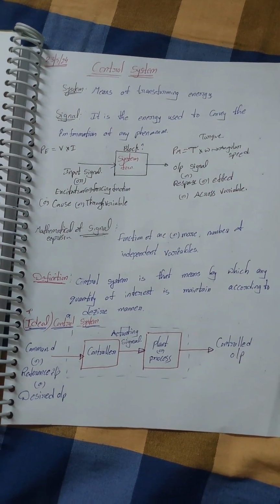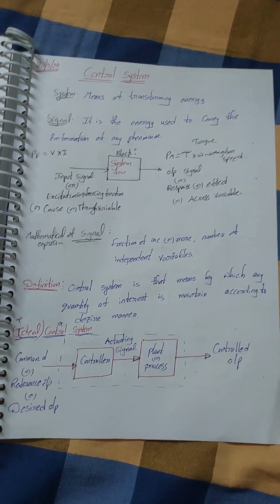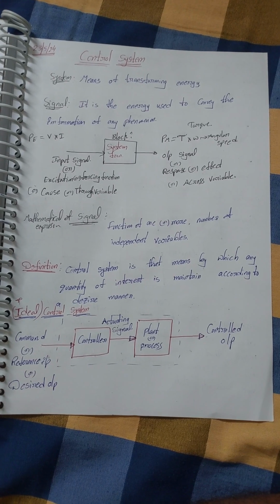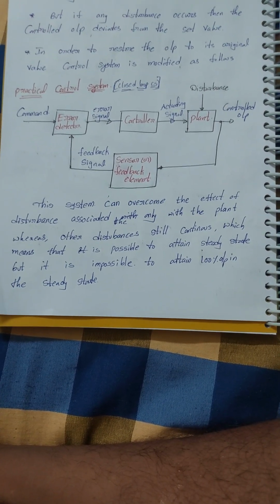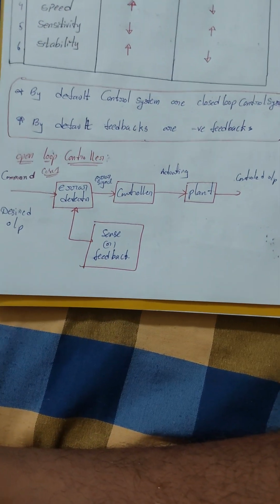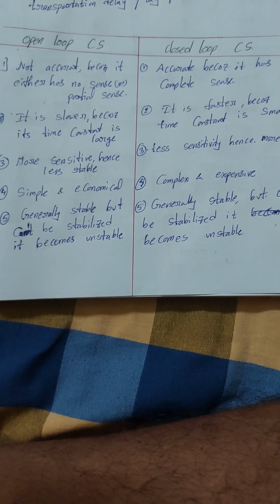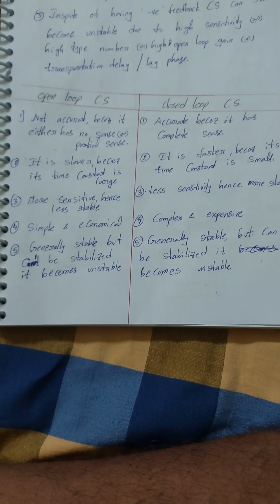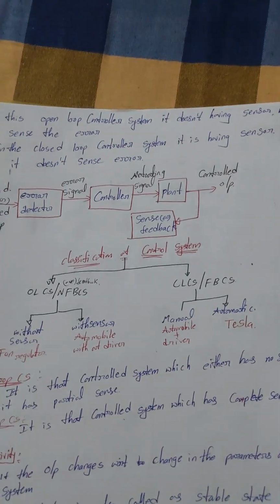control systems for gate (ee,ec)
day 1
control systems